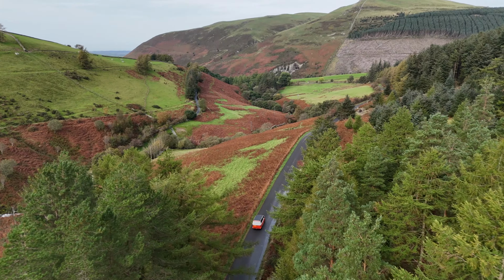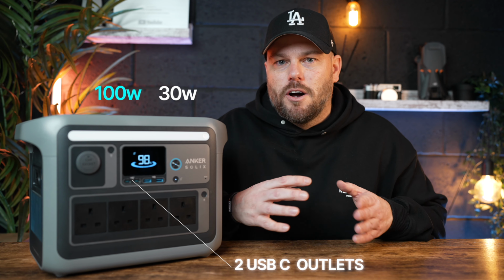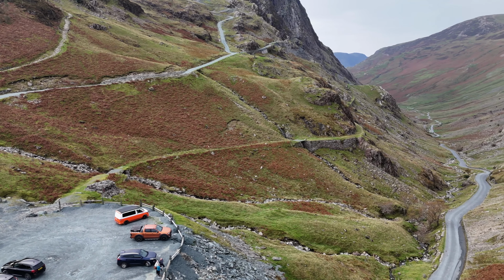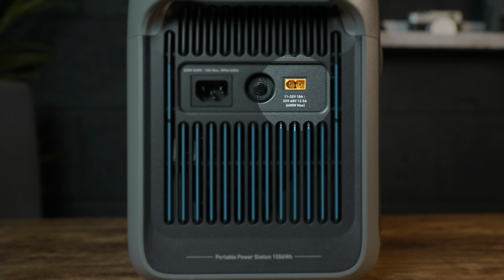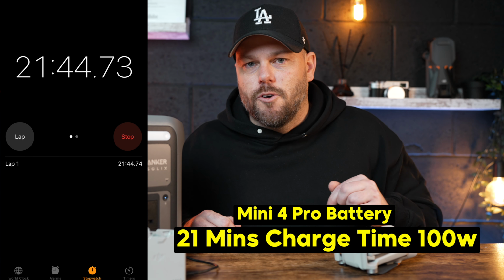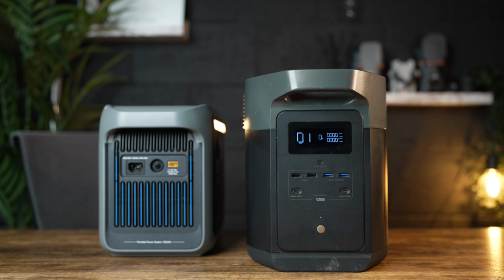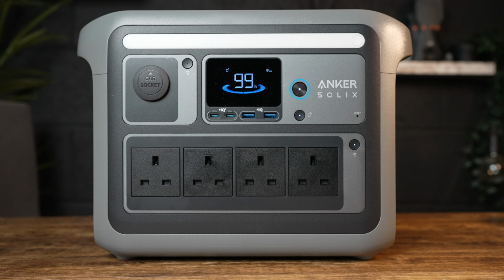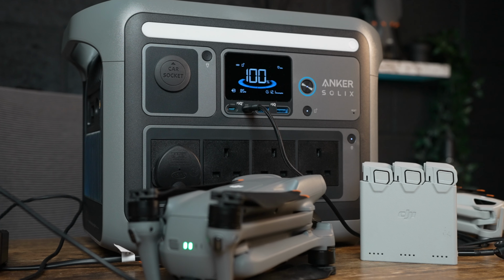HOW TO CHARGE DJI DRONE BATTERIES FAST! Anker SOLIX C1000 Portable Power Station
⚡️No need to wait, get Anker SOLIX C1000 with just £799 and enjoy £200 off in Valentine's Day Sale.

How I charge all my camera and drone equipment with the Anker Solix C1000 Power Station.  This is perfect for charging your camera equipment fast when travelling.

🔦 Studio Lights
Zhiyun

Drone Fast Car Charger
40w Anker Charger for drone

🎤  Microphones
Best Wireless Mic
DJI Mic 2